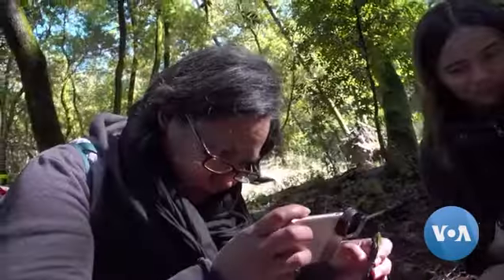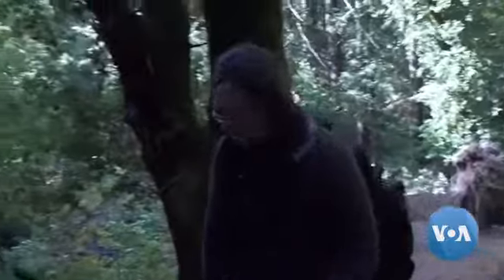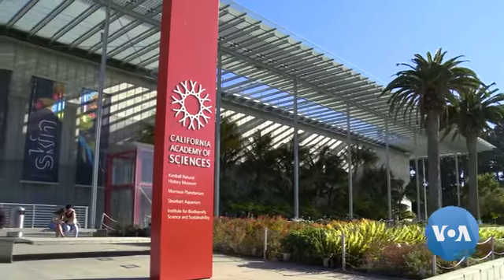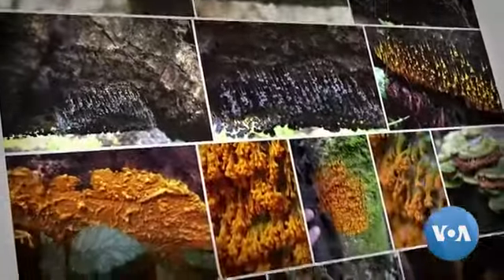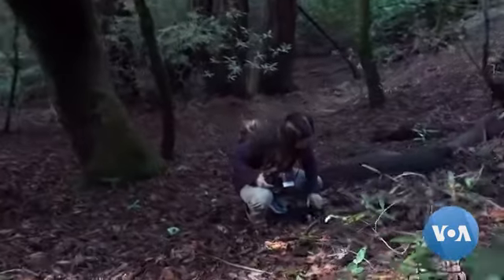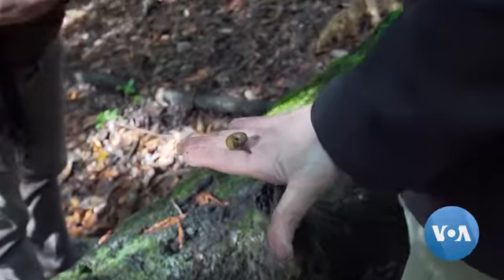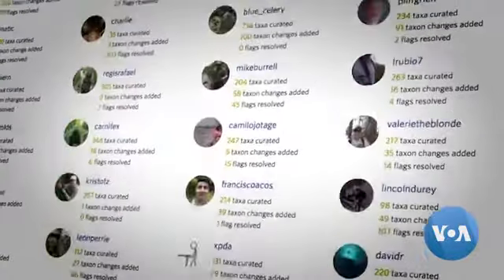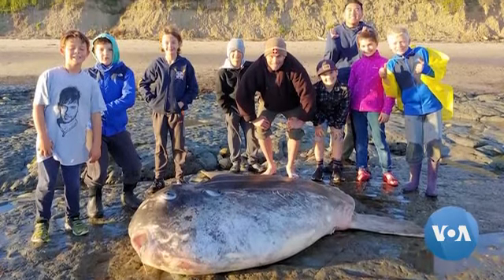This Smartphone App Empowers Nature Enthusiasts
A smartphone app that combines computer vision with a host of experts is empowering nature enthusiasts across the globe to document the organisms around them. VOA's Matt Dibble takes a closer look.